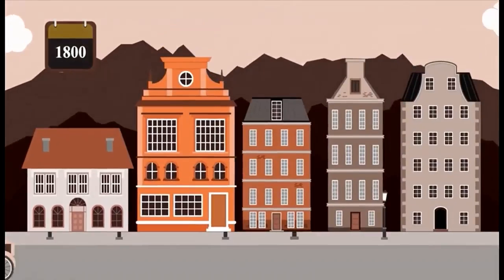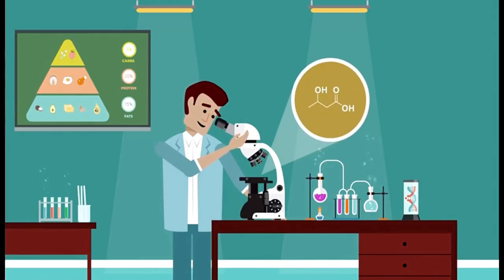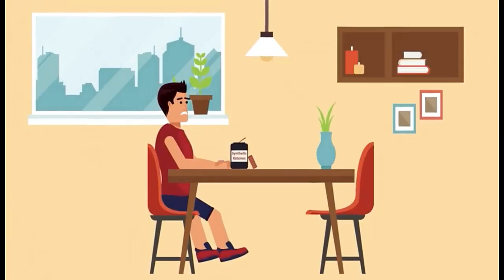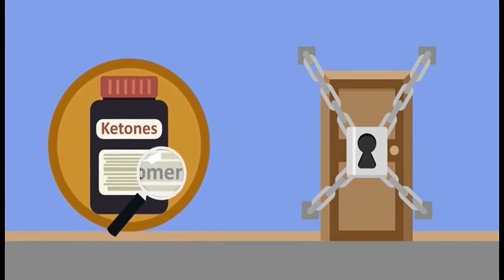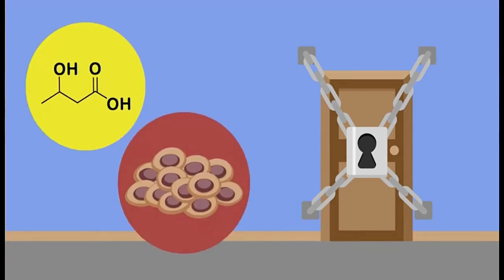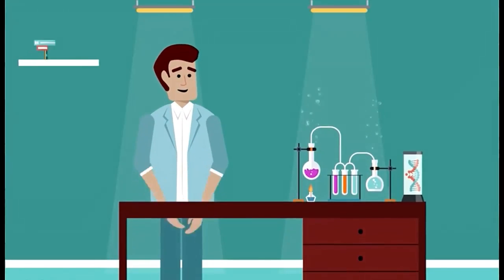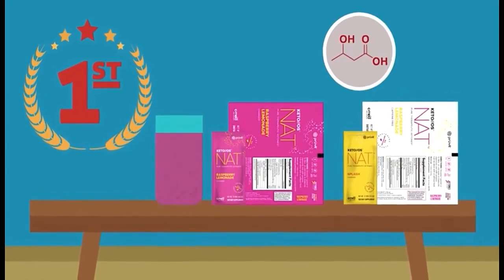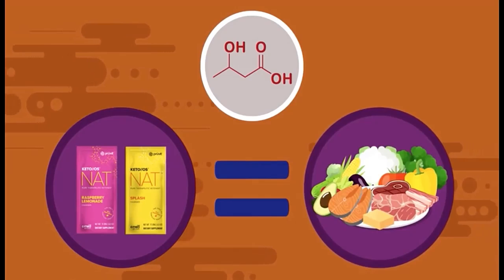NAT Pruvit Cartoon Video - What is NAT and Why is it best?!